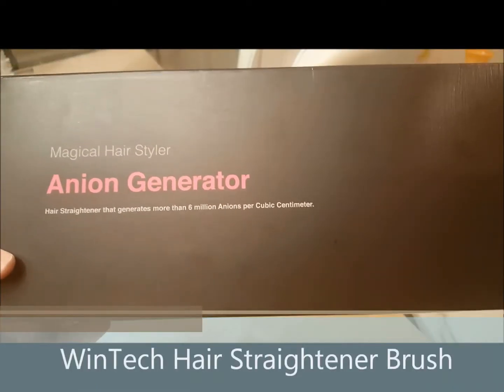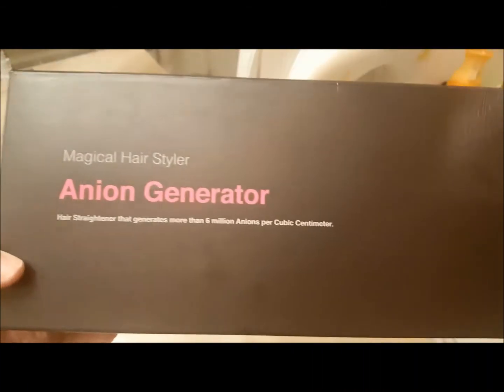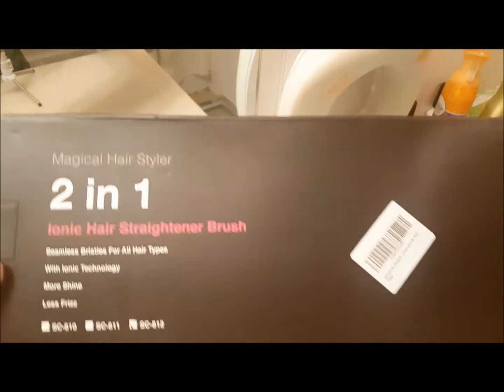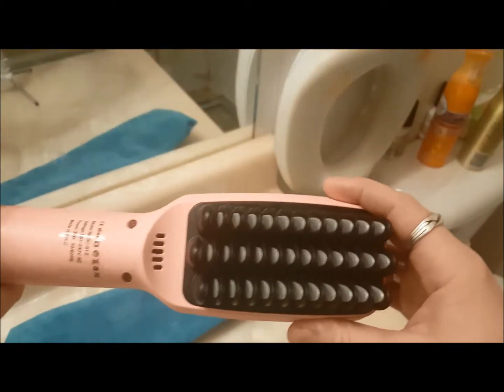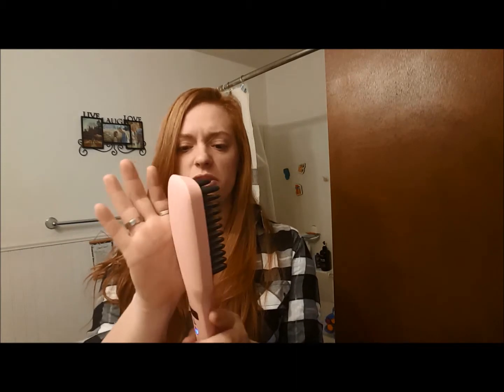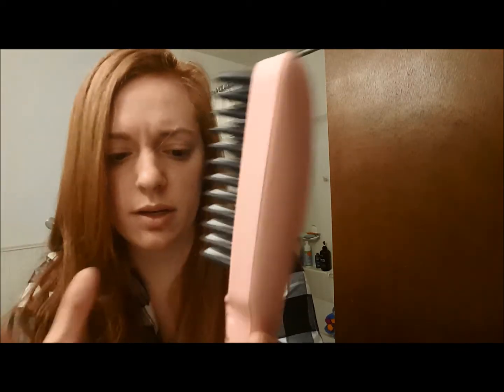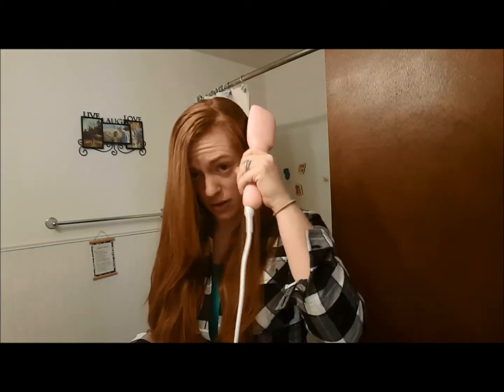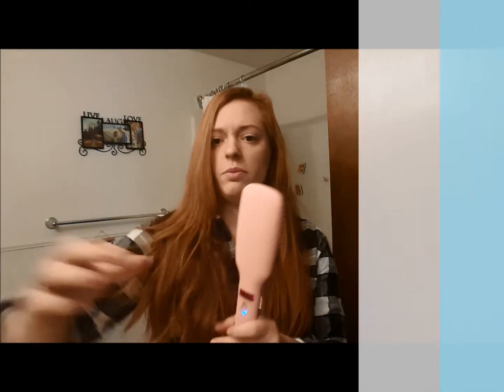WinTech Hair Straightener Brush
This is the FIRST straightening brush that has actually worked for me! I am AMAZED! There is something special about this brush and I may actually convert away from my traditional straightener. Here are some details that I love:

- The buttons are indented and out of the way of where I hold
- A very comfortable handle to hold on to
- Wide ceramic plates for more time spent in contact with hair
- Plastic at the ends of bristles is cool to touch so that my head doesn't get burnt
- Heats up quickly
- Anion anti-frizz technology works great on my hair
- Comes with carrying bag to store it in

I'm amazed at how well this straightener works. Watch my video to see it in action. I have long hair that normally takes 30 minutes to straighten well and this brush did what others HAVEN'T. I will recommend this for anyone!